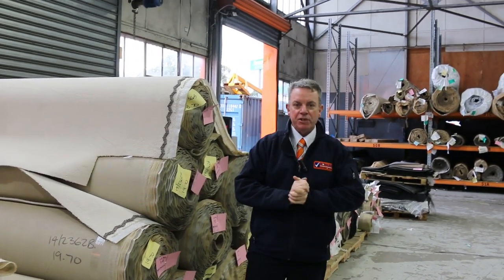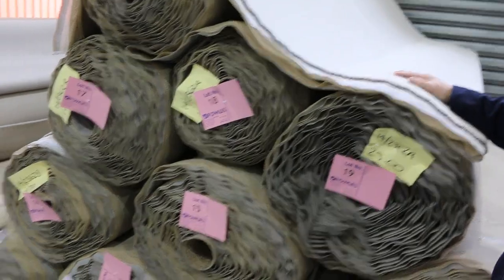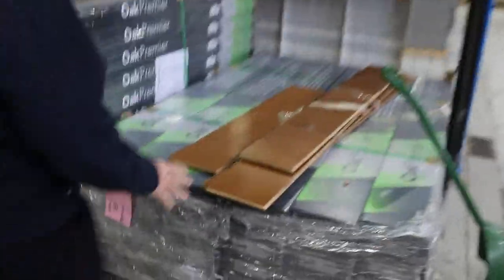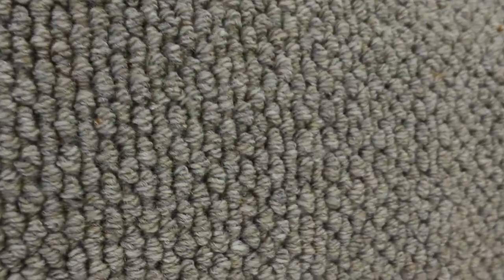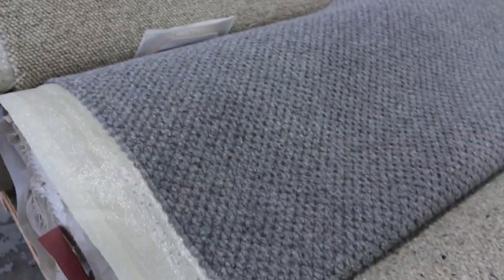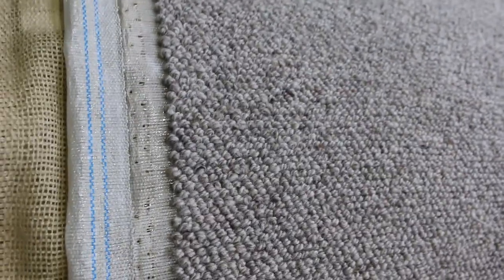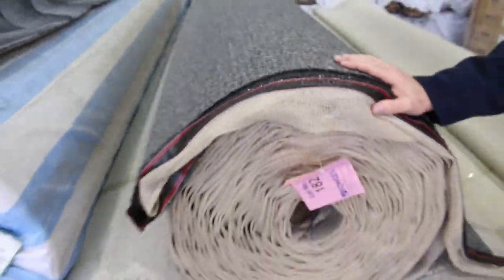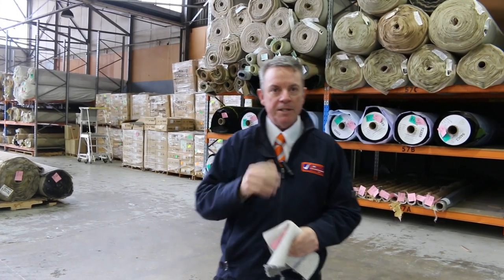Carpet Auction 30 Aug